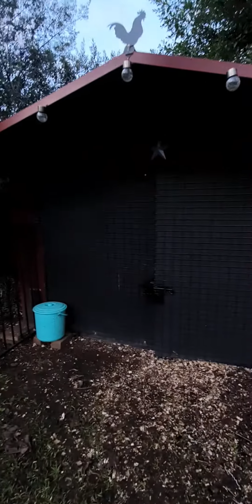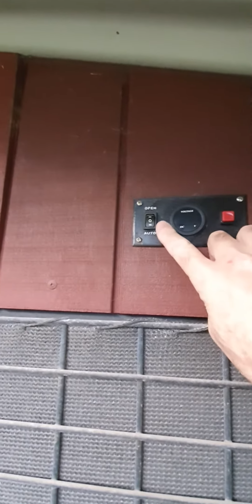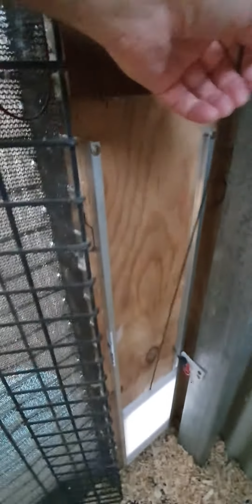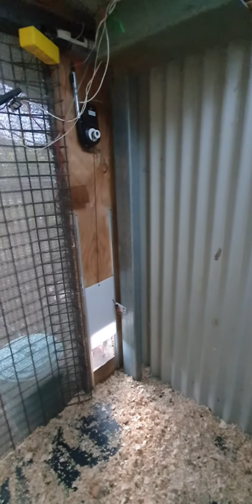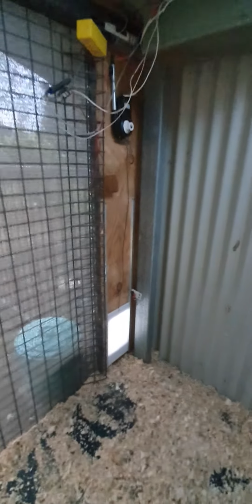Chicken coop automatic door.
This was a quick video for the 3d printed pulley I made for a car antenna. Published on Thingiverse
Originally only a video I sent to my mum and dad, but needed a video for the 3d printed pulley, so here it is.
By the way, I control the door via an ESP32, using ESPHome on Home Assistant.
I can also monitor the level of feed in the hopper using a cheap ultrasonic device, and the battery/solar voltage on the coop. Might make a video on that one day.